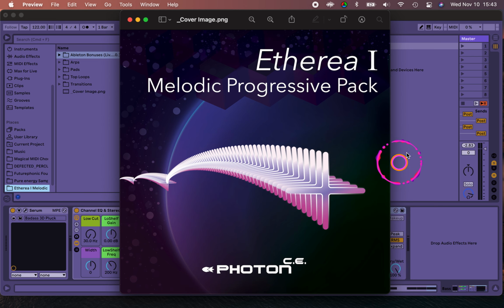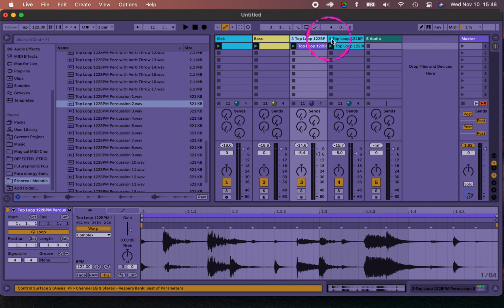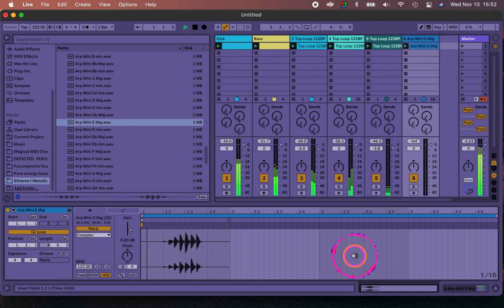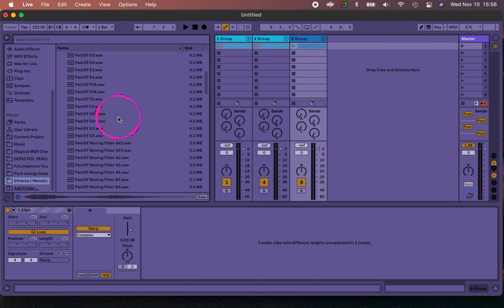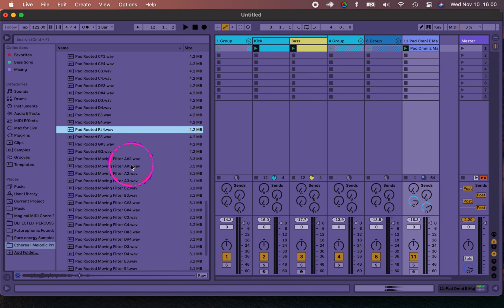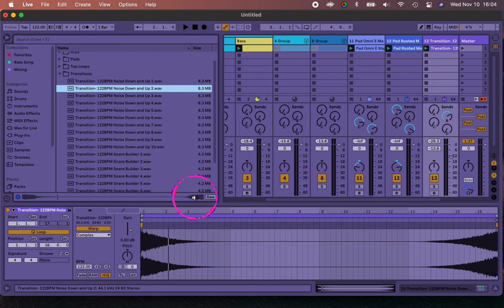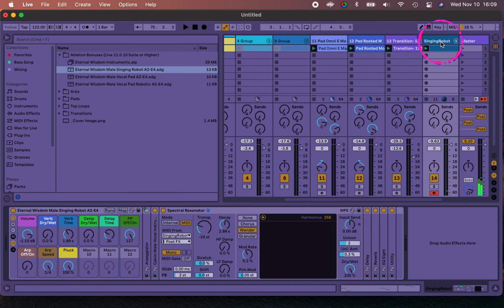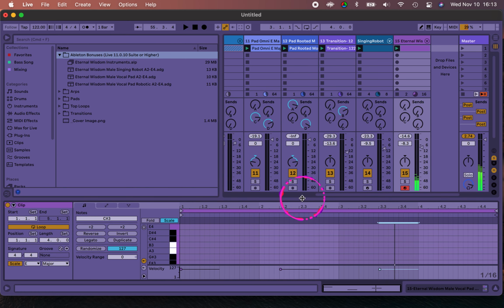Etherea 1 Melodic Progressive Sample Pack Overview and Walkthrough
All my links/info here:
Linktr.ee/photonce